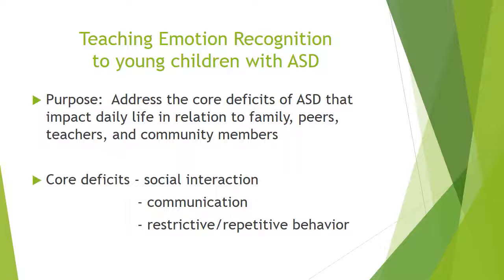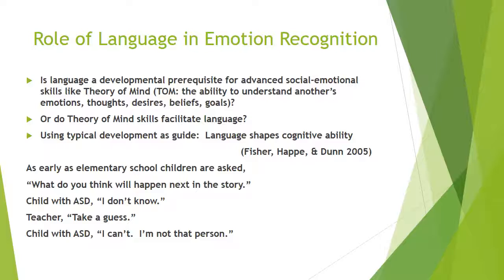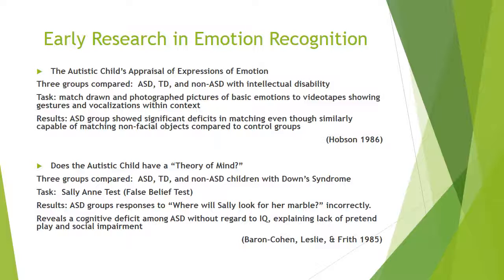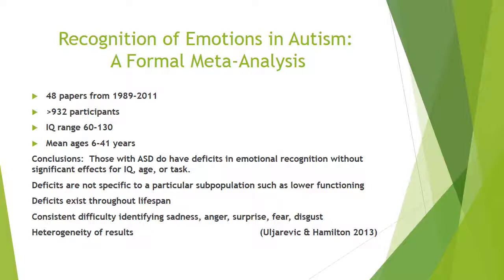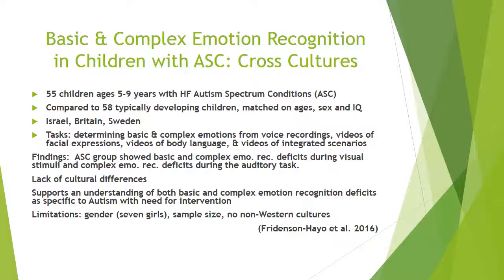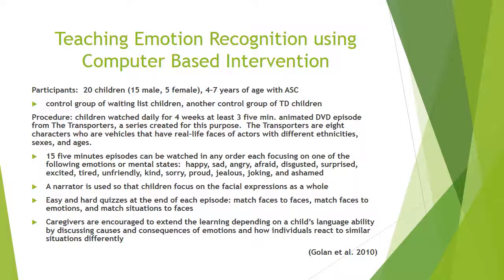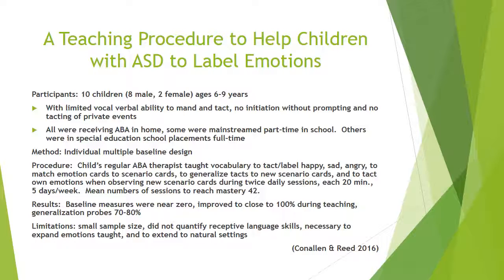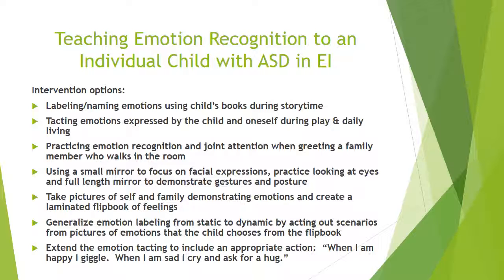Steinkamp EmoRecognition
5490 Early Intervention in ASD
Emotion Recognition in Autism